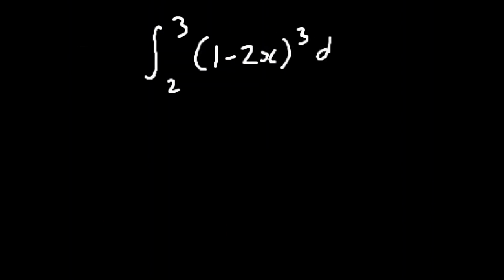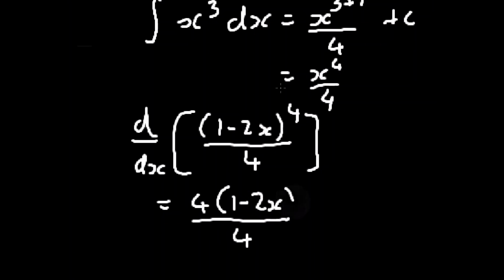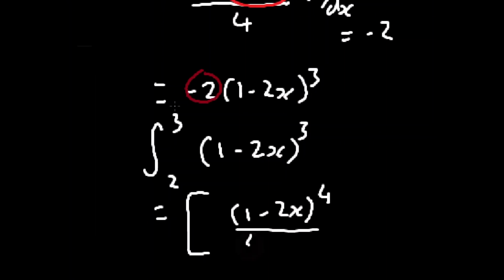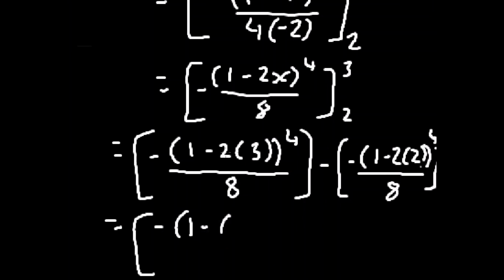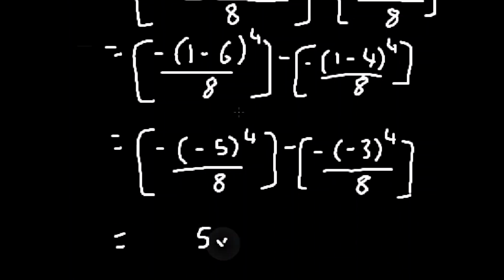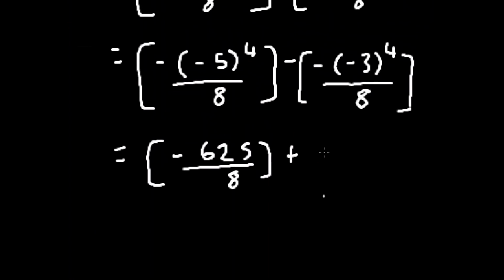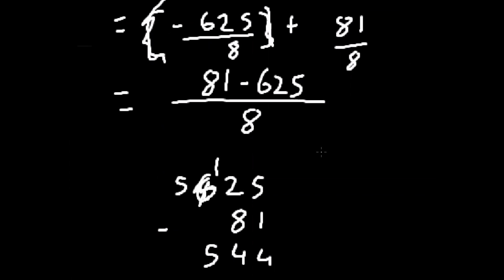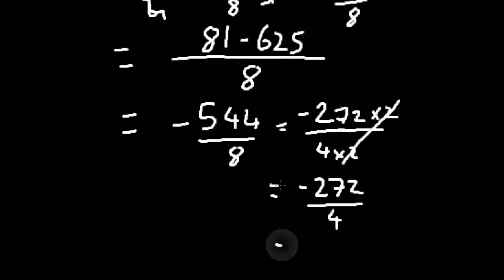Year 12 Integrals: Calculator-Free Example (Math Methods WACE)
Detailed walkthrough and solution for a year 12 Math Methods WACE-style exam question. This video covers evaluating a definite integral of (1-2x)^3 without using a calculator, focusing on applying the chain rule in reverse for integration.

In this tutorial, we explore:
- Recognizing the need for reverse chain rule in integration
- Applying the power rule for integration
- Handling the constant factor arising from the chain rule

Perfect for students preparing for their year 12 Math Methods exams, or anyone looking to strengthen their understanding of integration techniques.